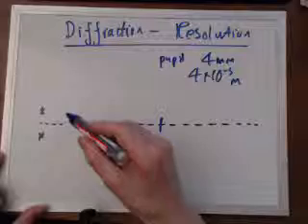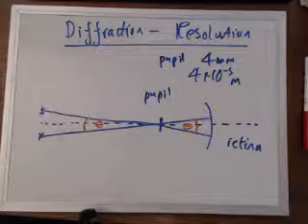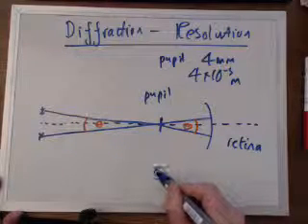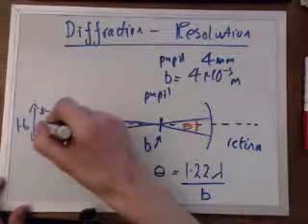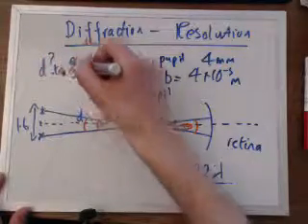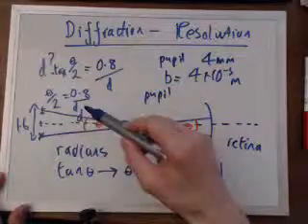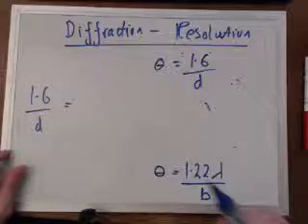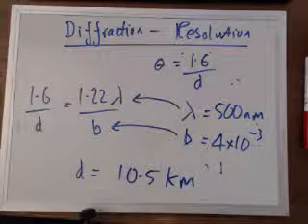Diffraction problem. Luke Henderson Physics Videos.